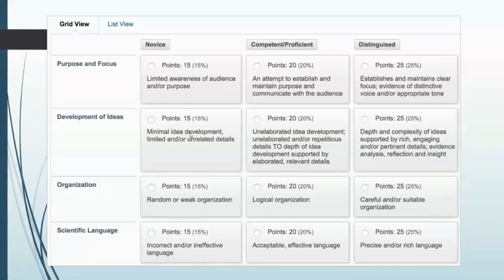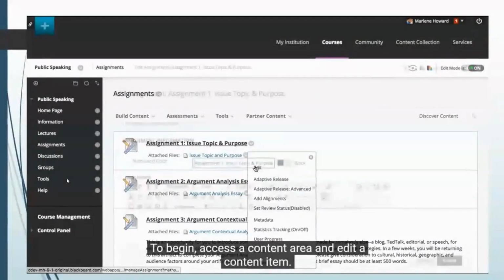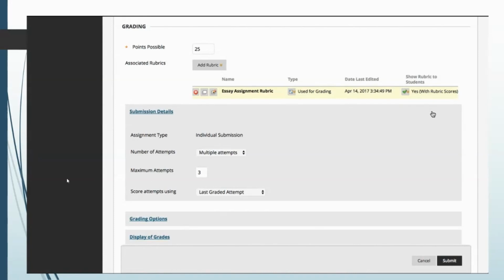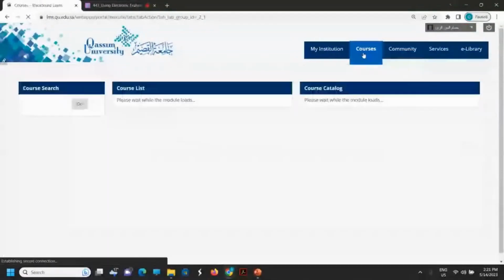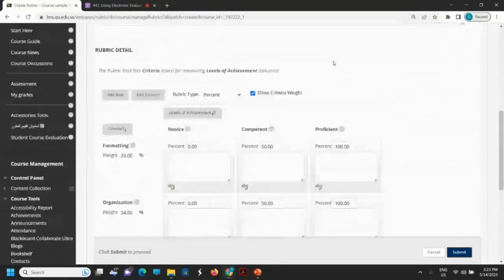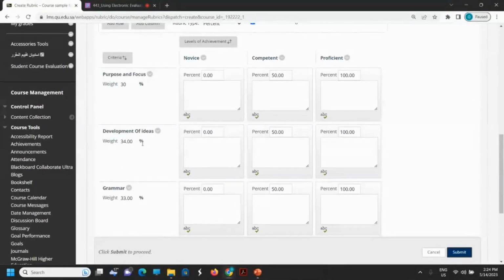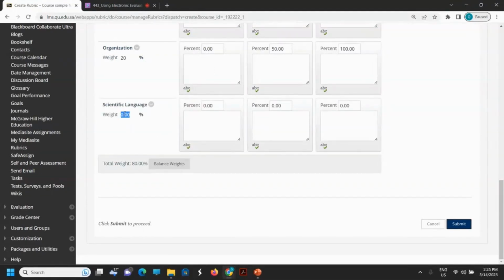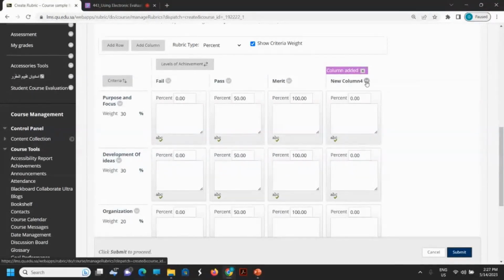Using Electronic Evaluation Tools part 02